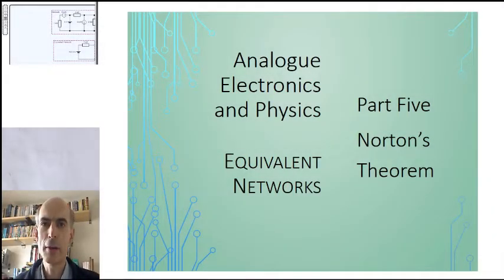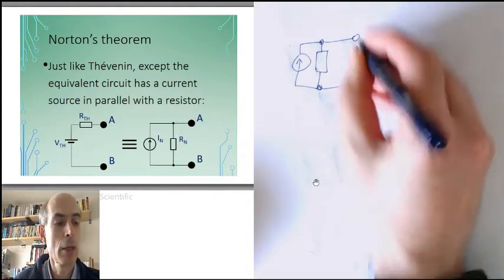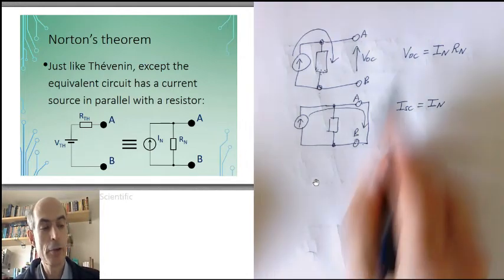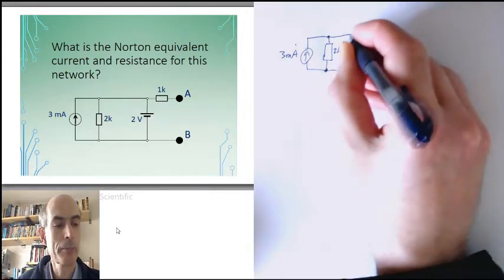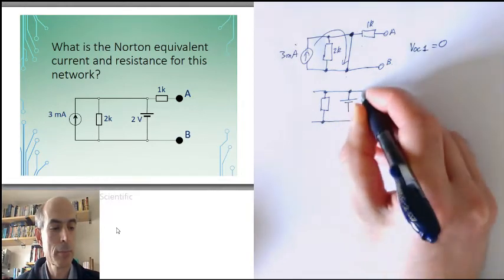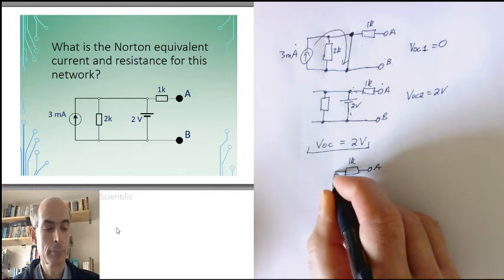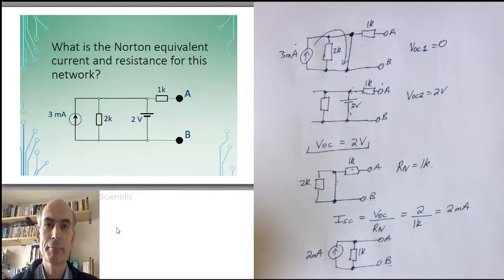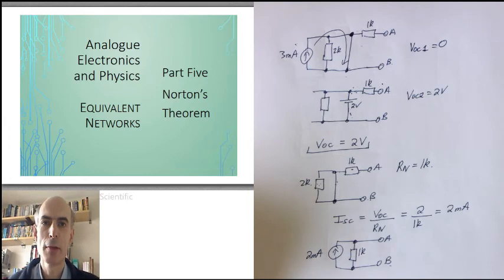Thevenin P05 V00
Norton's theorem
(Part five of a series of videos about equivalent networks)